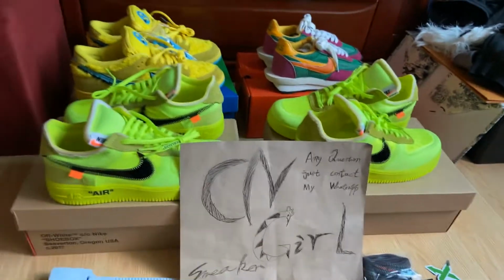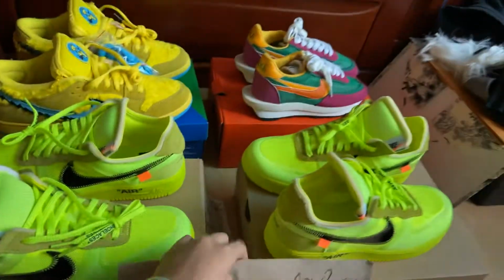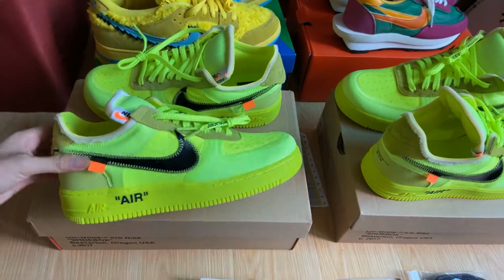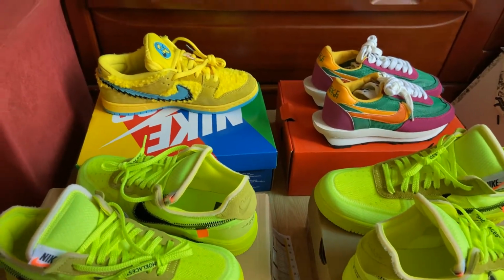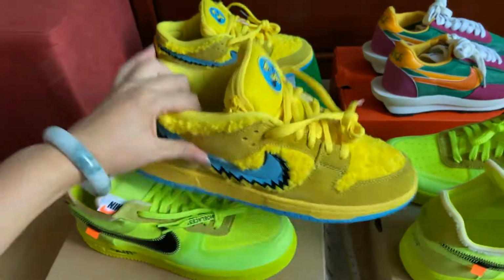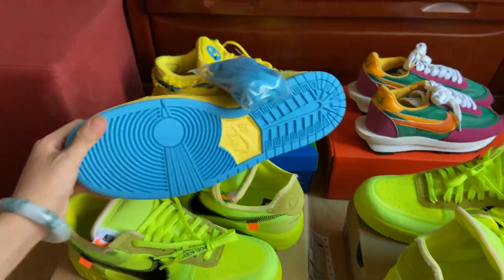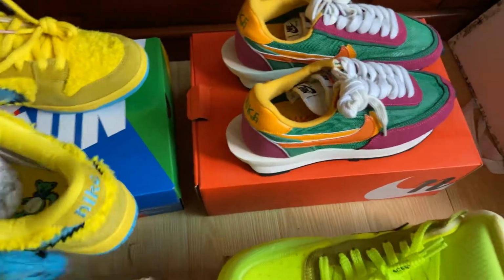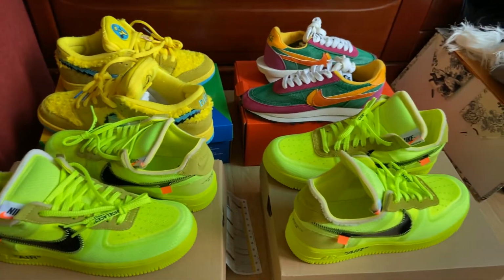Unboxing Review CNgirl 2020 New Sneakers And Accidentally Received one Customers Feedback Video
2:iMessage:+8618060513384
3:Kik:Vipsister1
4:Snapchat:cngirlsneakersc
Thanks u guys watching